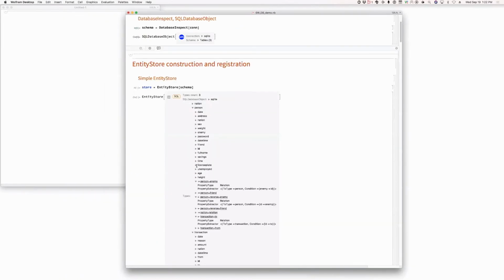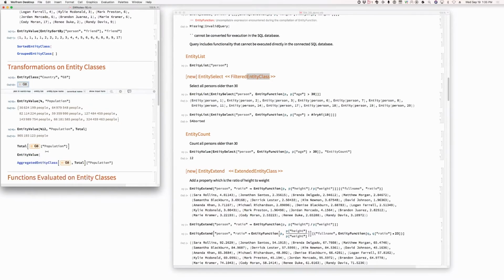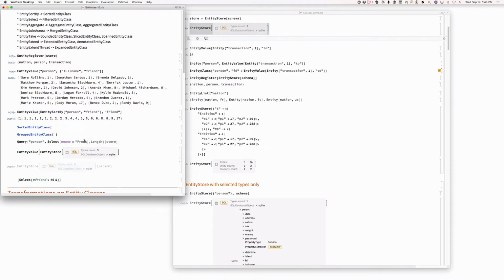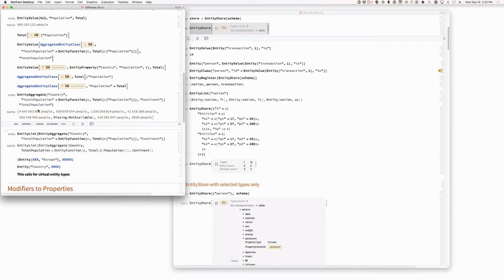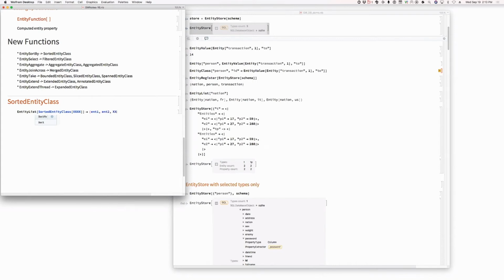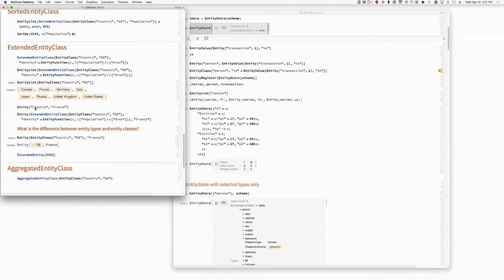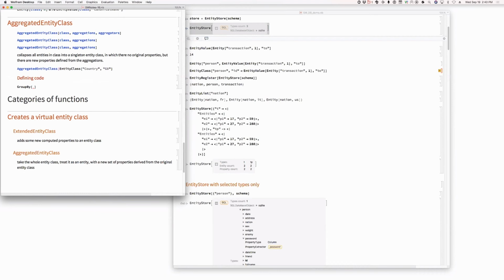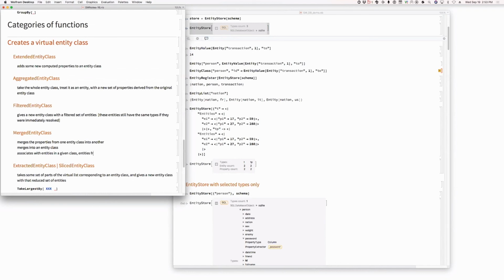Live CEOing Ep 143: Database Integration in Wolfram Language